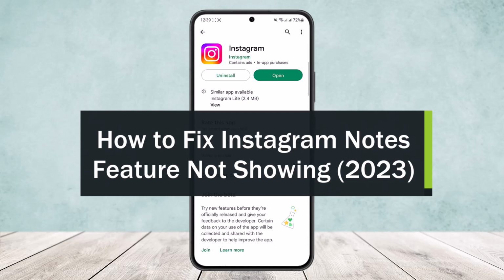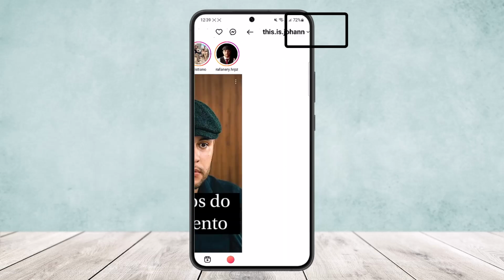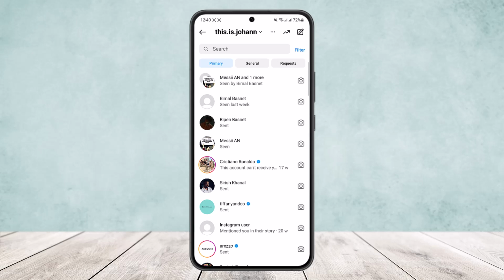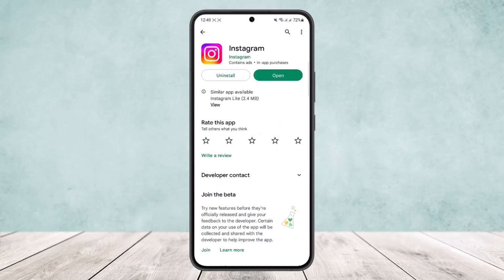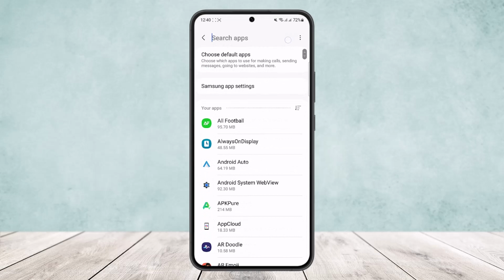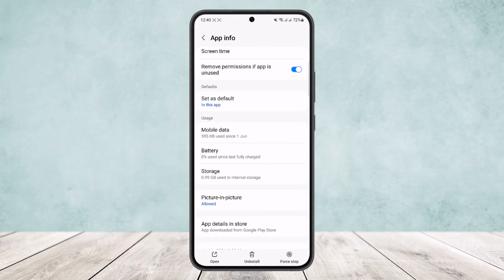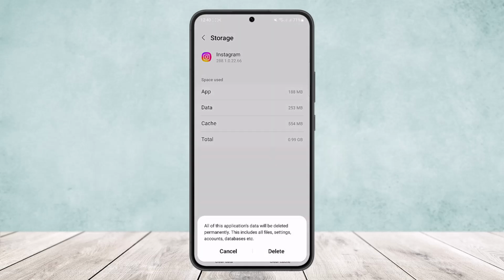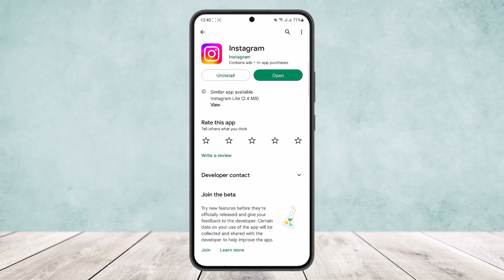How to Fix Instagram Notes Feature Not Showing !!!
In this tutorial video, I will simply show you how to fix Instagram notes feature not showing. So just make sure to watch this video till the end.

~ Video Chapters:
0:00 Introduction
0:09 Notes Feature Overview
0:25 Get Notes
1:15 Outro